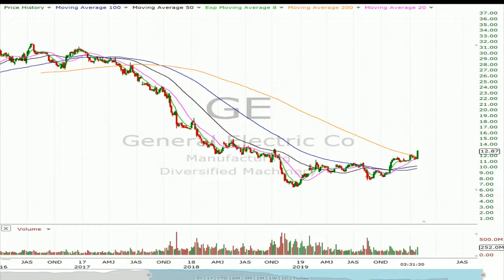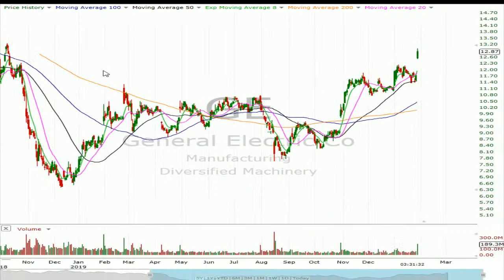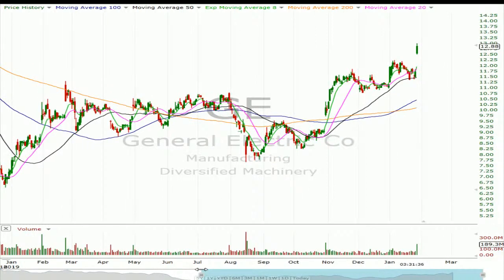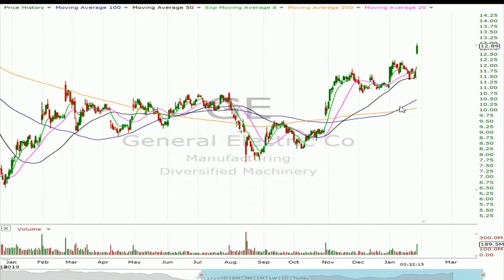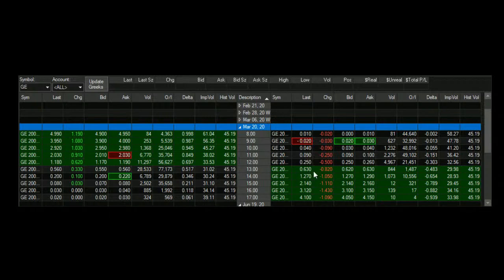Options In Play - The Difference Between An Option Hedge And A Strangle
An option hedge and an option strangle can seem similar at first glance but there are important differences between the 2.